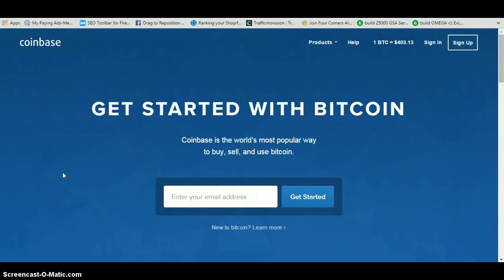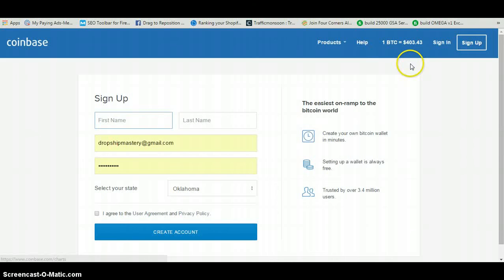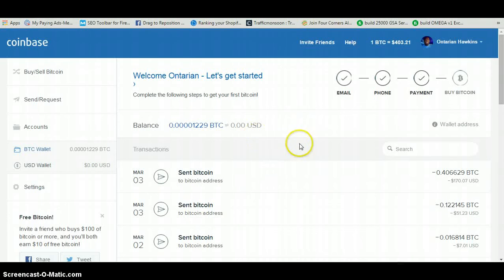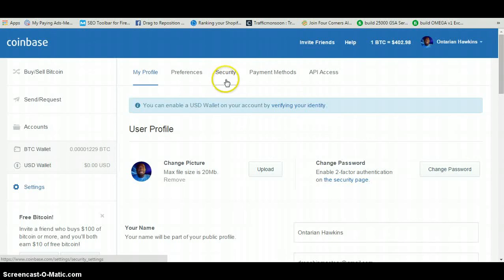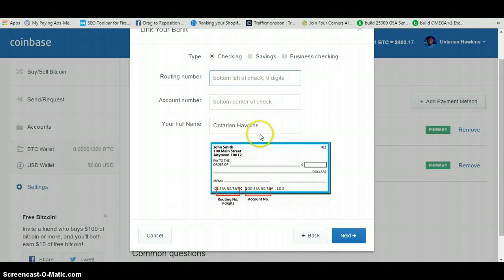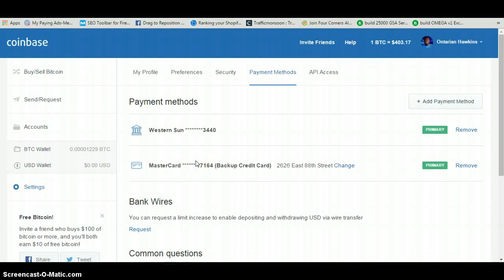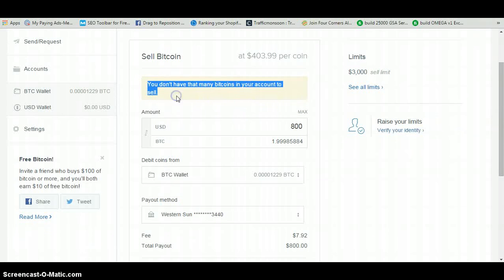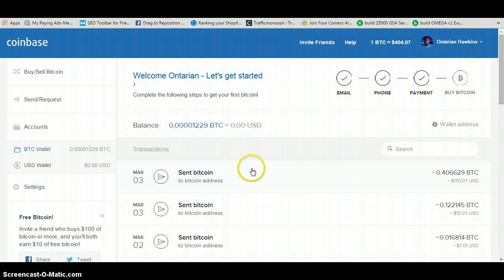Coinbase how to set up your account